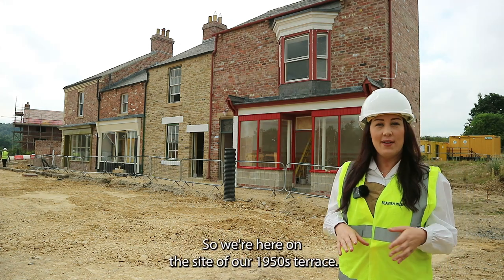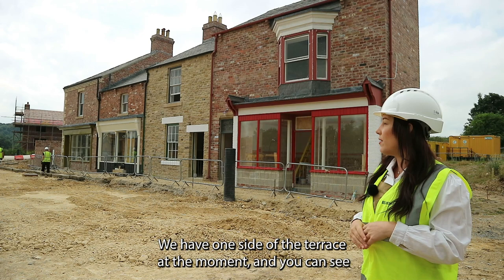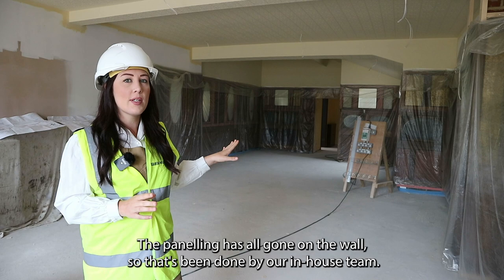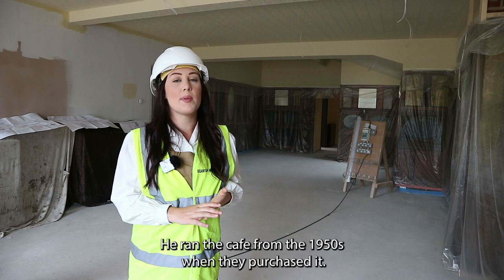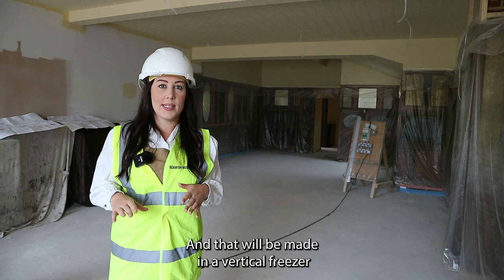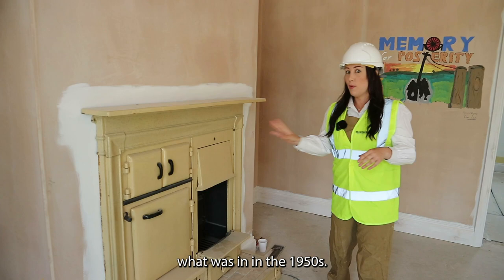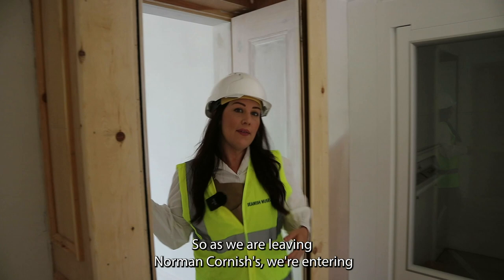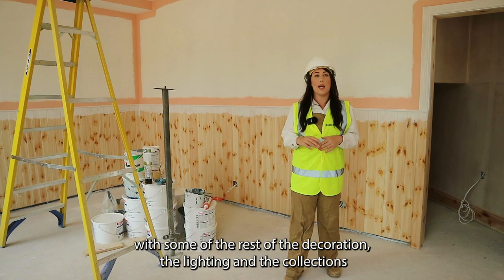1950s Town Front Street Terrace update - August 2021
Front Street terrace in our 1950s Town is coming along nicely. We caught up with Shannon from our Remaking Beamish Team to tell us more!

to discover more about our Remaking Beamish project.

Thanks to the money raised by National Lottery players, the project has been awarded a £10.9million grant by The National Lottery Heritage Fund.